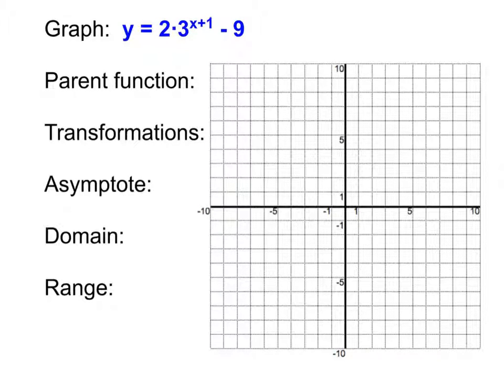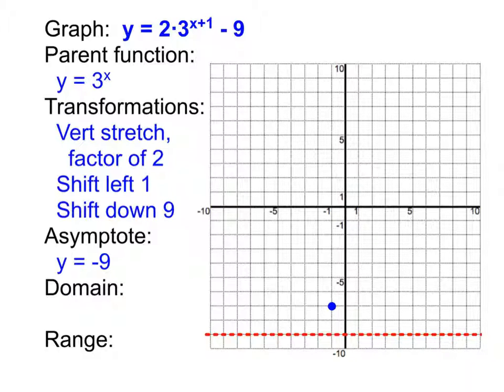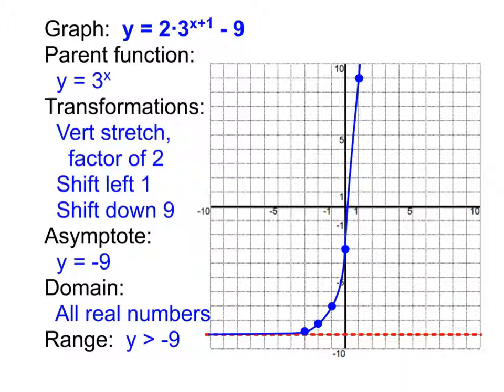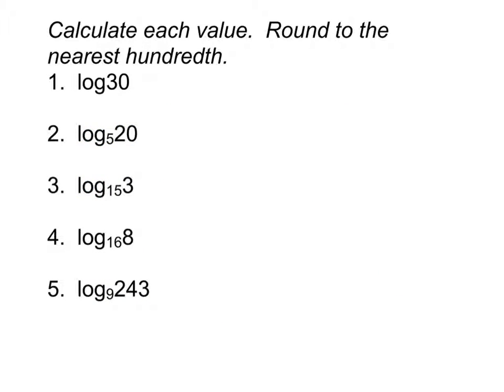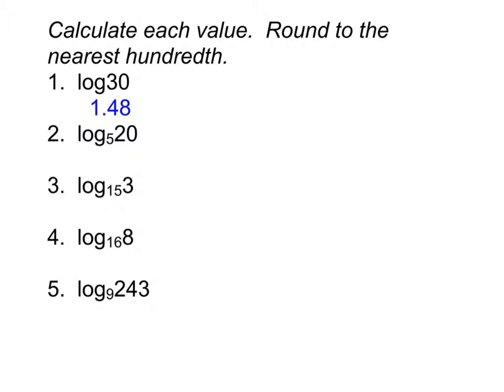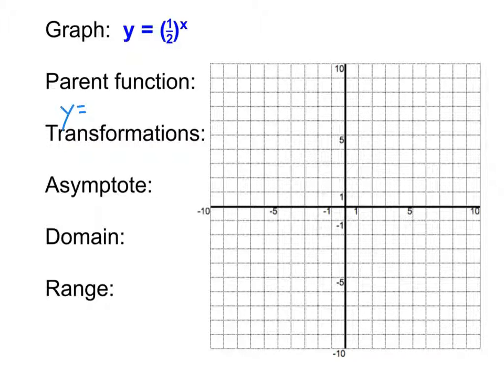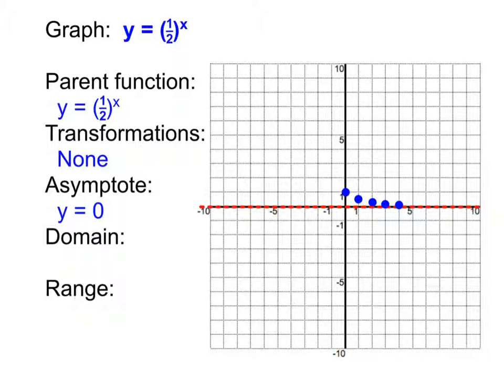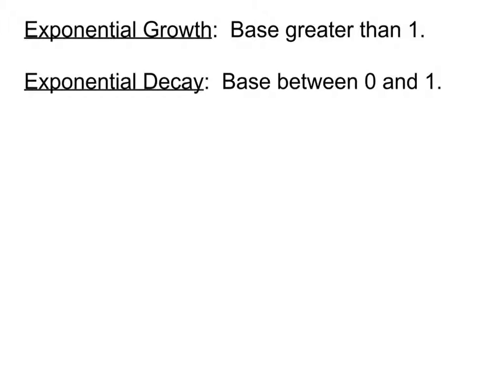Calculating Logarithm Values; Graphing Exponential Equations with Fractional Bases (3/8)